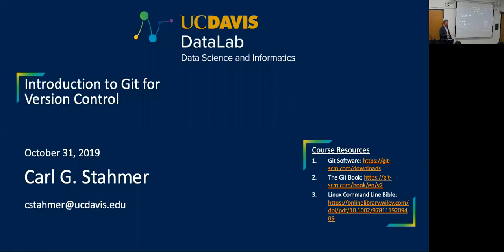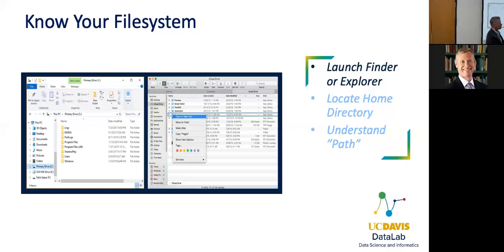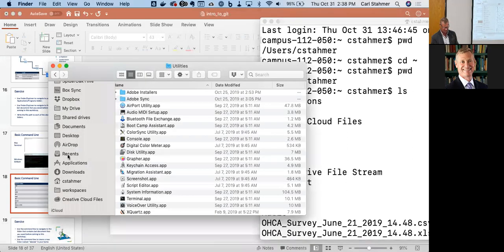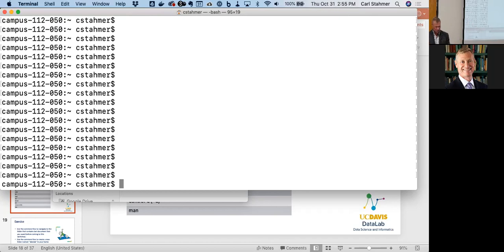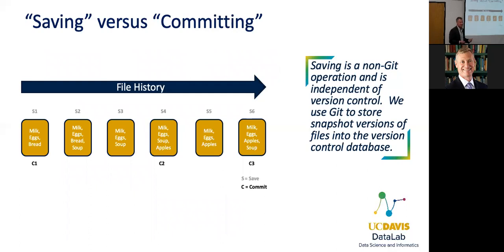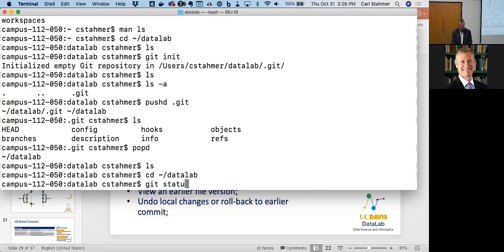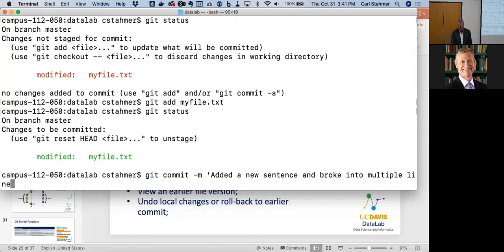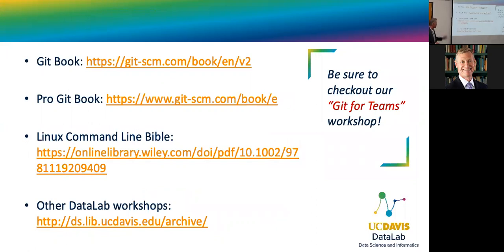UC Davis DataLab: Introduction to Git for Version Control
Title: Introduction to Git for Version Control
Instructor: Carl Stahmer
Date: Oct. 31, 2019

Description: This hands-on workshop led by DSI’s Carl Stahmer will cover the fundamentals of working with the Git versioning control system for both individual and team development. Topics covered will include installing Git locally, initiating a local Git repository, managing file versions, basic branching and merging, working with remote repositories, and resolving conflicts.

At the end of this workshop learners should be able to create new repos and begin using Git for version control of their individual projects.

About UC Davis DataLab: Data Science and Informatics fosters, promotes and facilitates data science to accelerate discovery at the frontiers of scientific, engineering and social disciplines. DataLab emerged from the start-up Data Science Initiative (DSI).